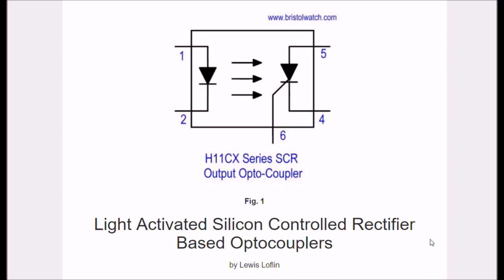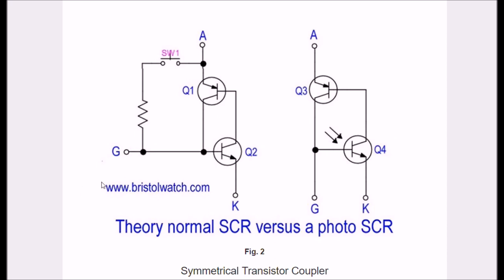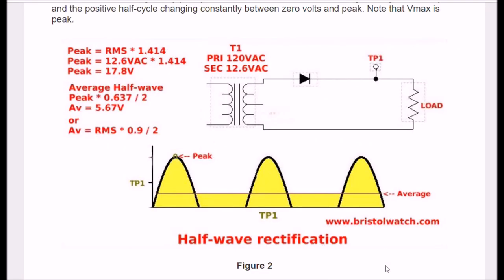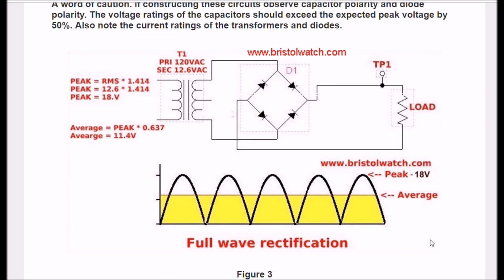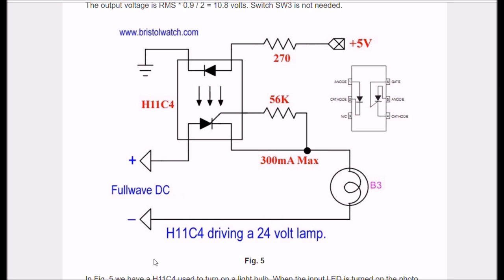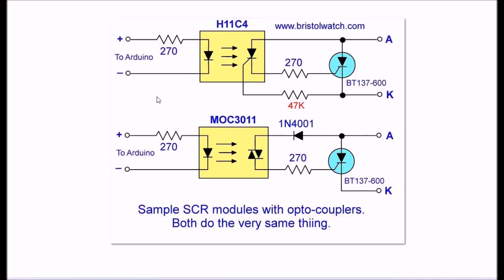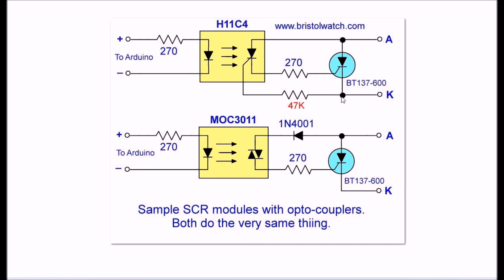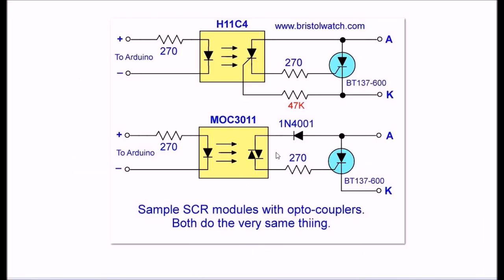Light Activated SCR Optocouplers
The H11C4, etc is the same as 4N39, 4N40, etc.
as 4N39 at  $1.70 Qty 10 + $1.05 shipping to US.